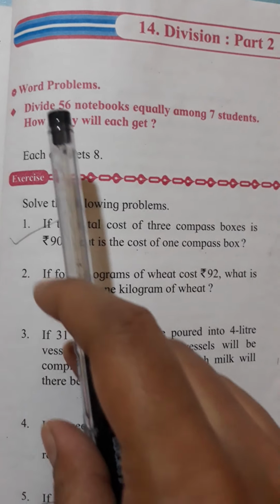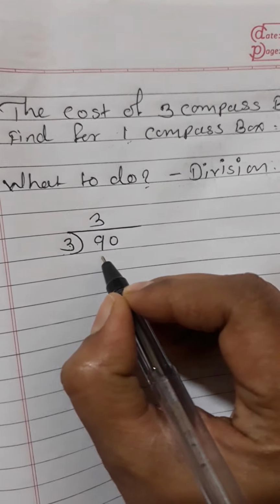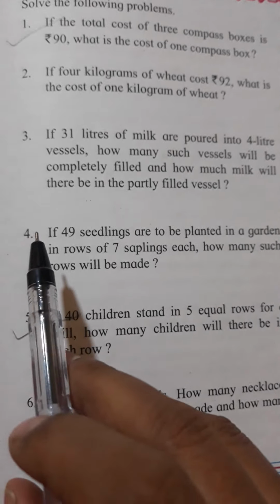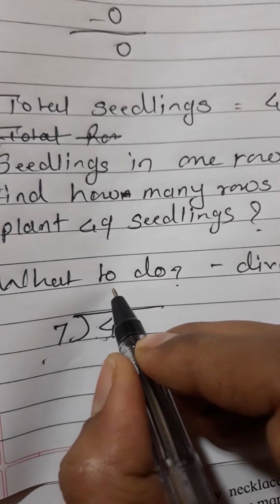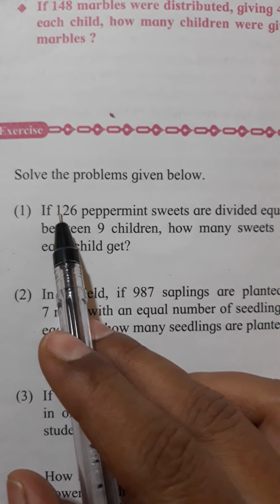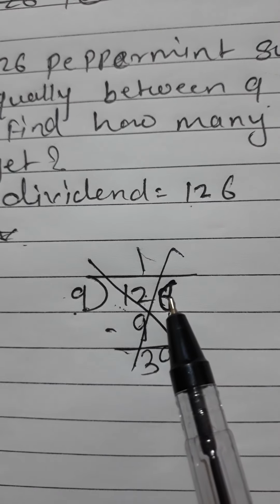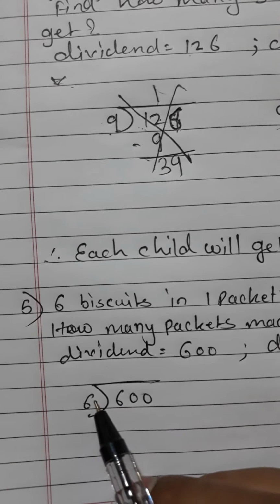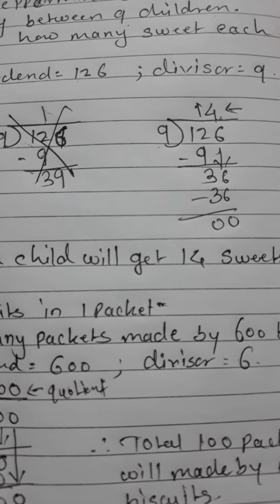Std 4 Maths Chp 14 Division part 2